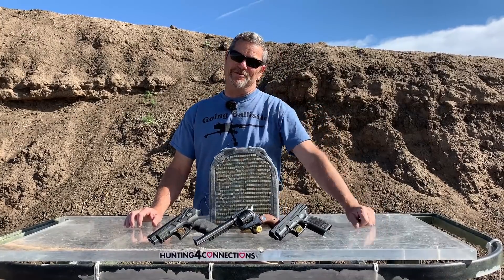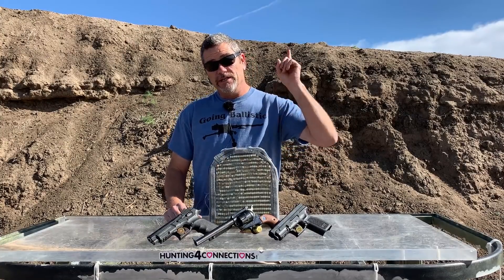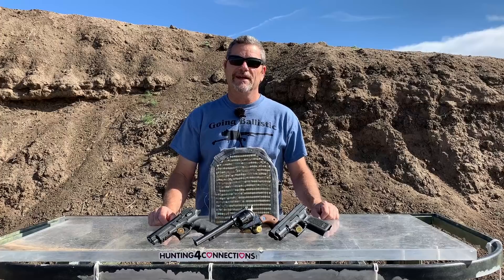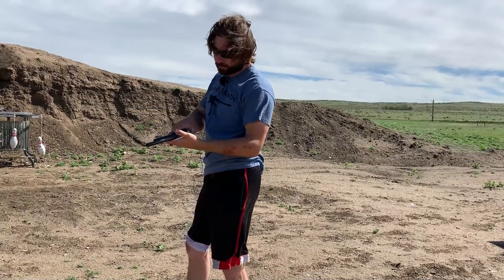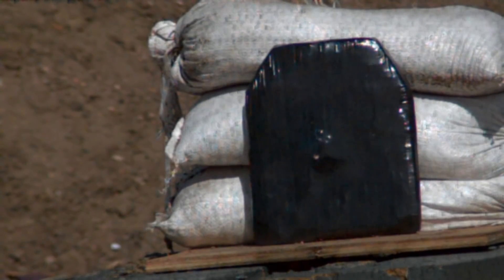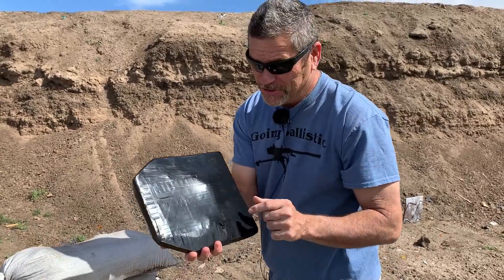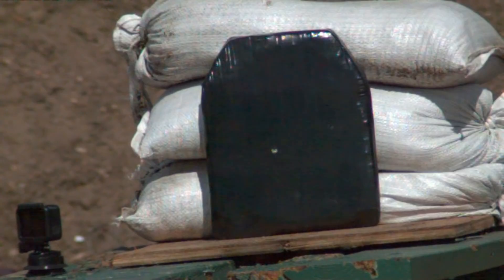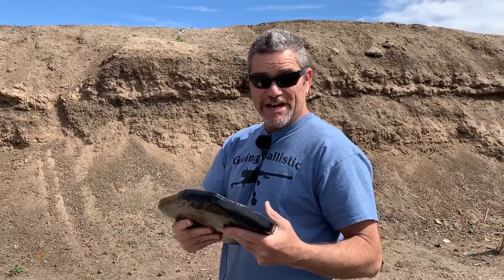Grade 8 Nut Body Armor. Can It Stop A Bullet?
Always use safety gear when shooting SAFETY FIRST!

Soooo we made some body armor out of grade 8 nuts and epoxy. Can It Stop A Bullet?